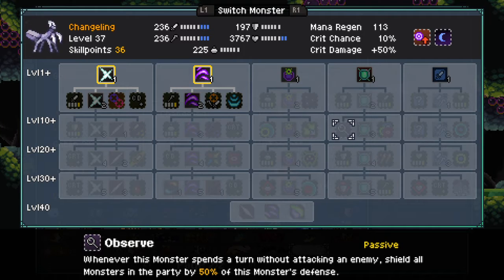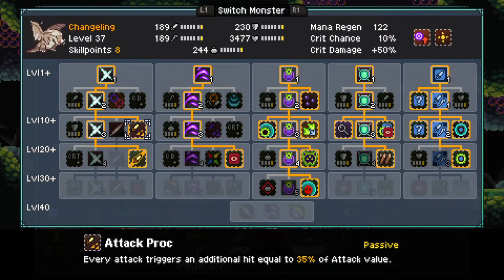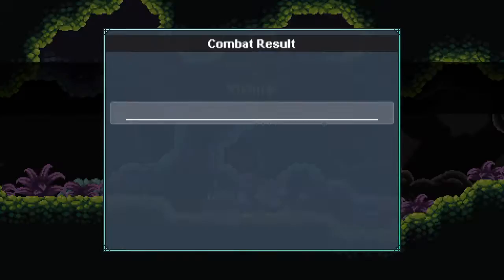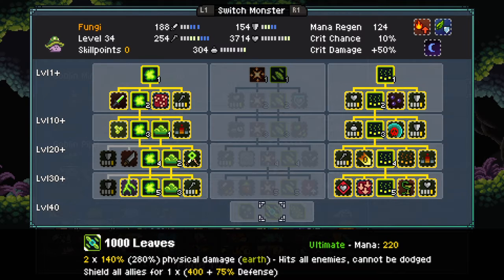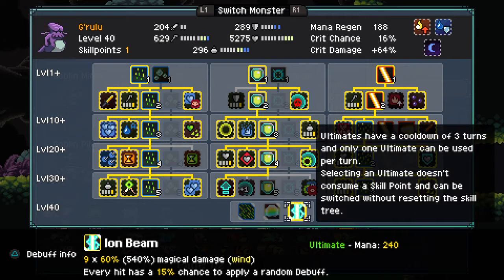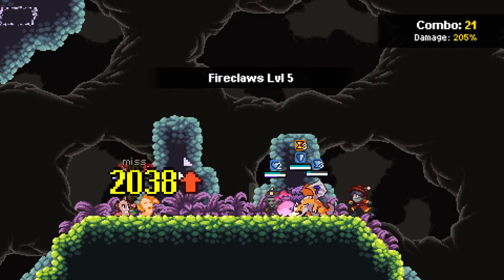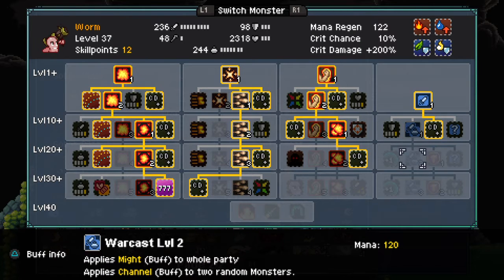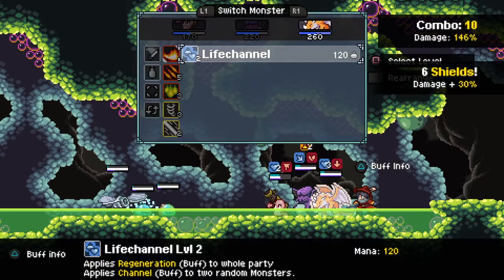Monster Sanctuary [Blind] 35